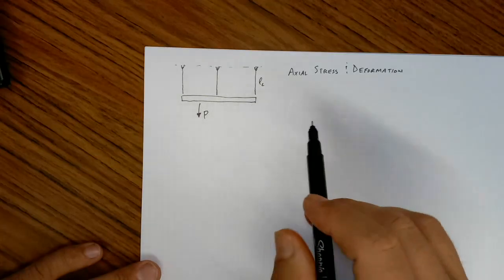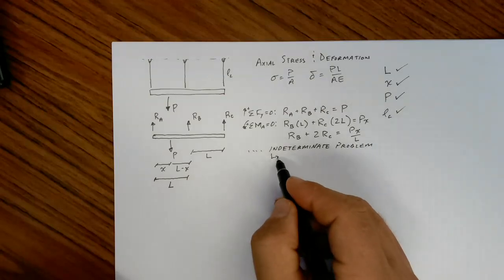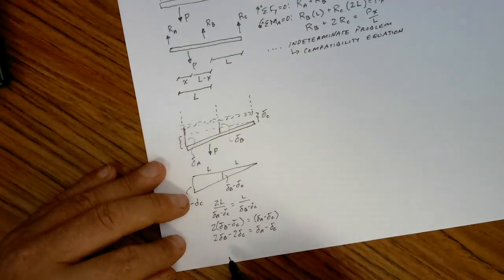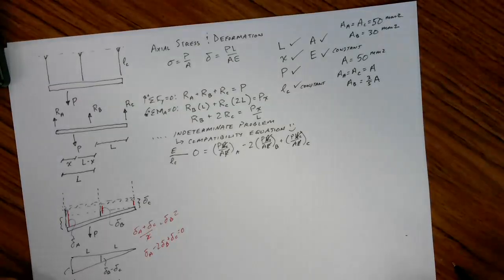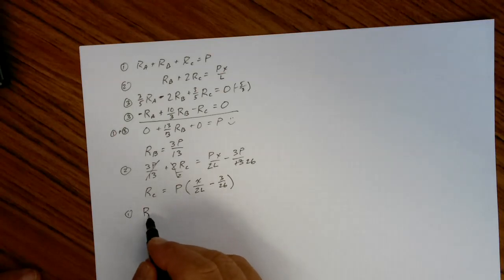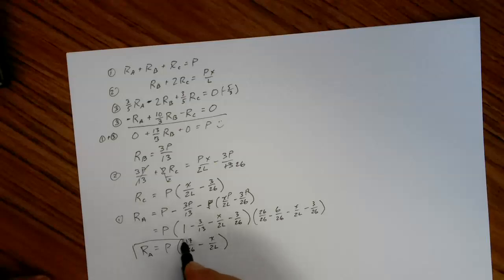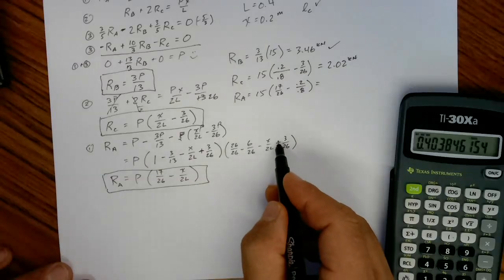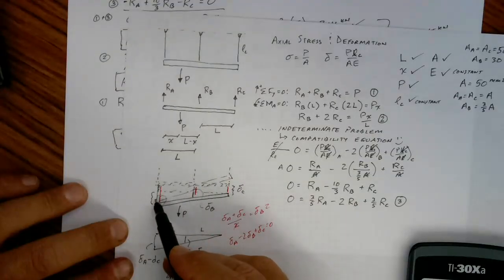ENGR2540 301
Indeterminate Axial Mechanics of Materials problem